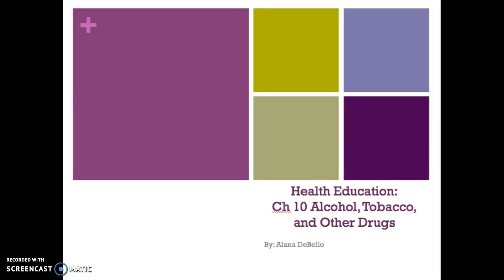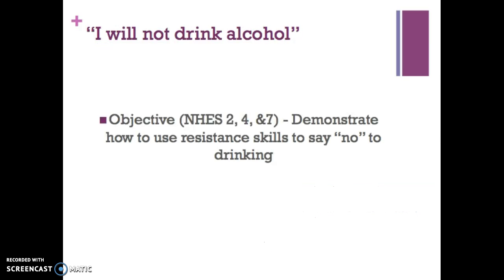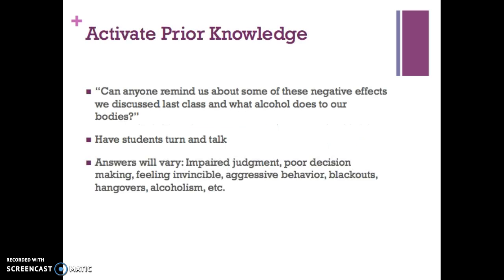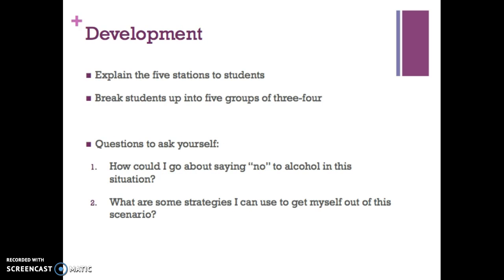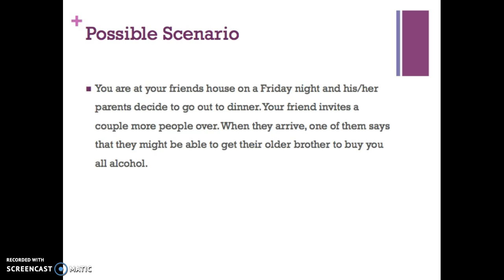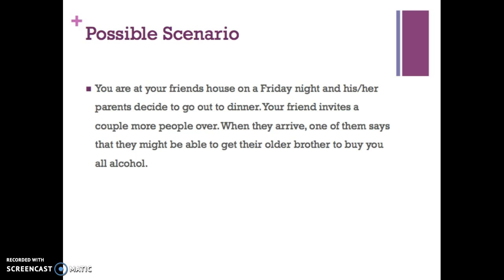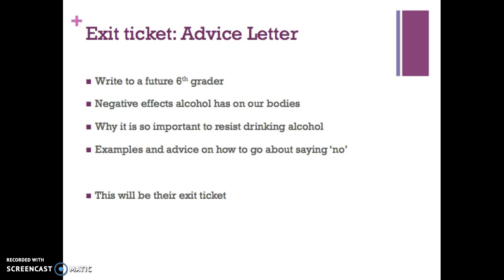health education ch 10